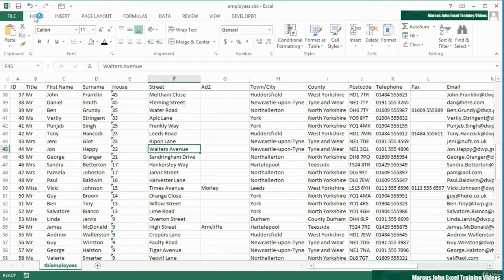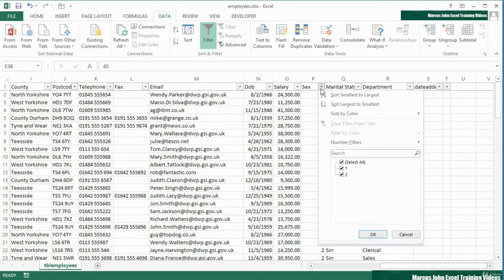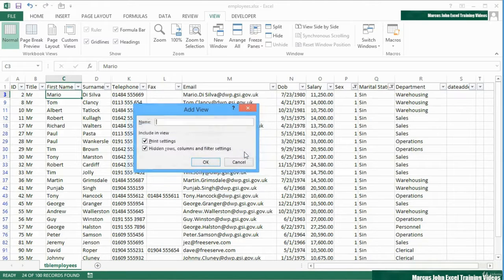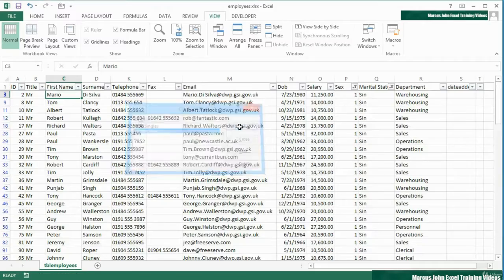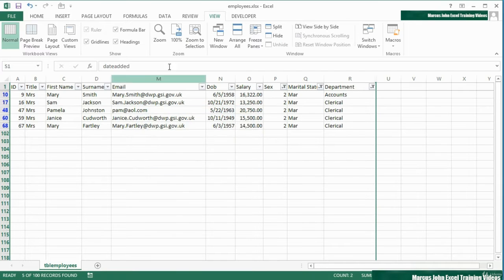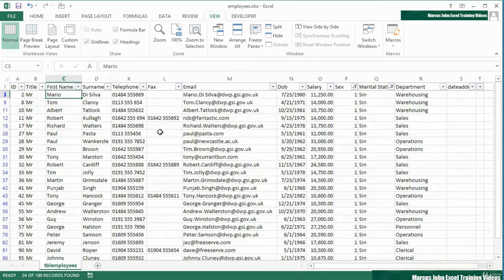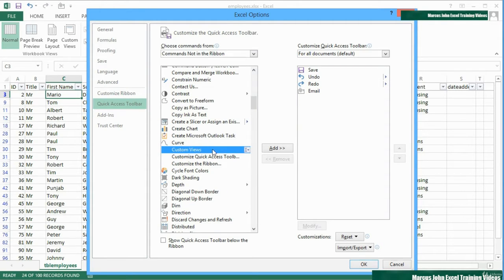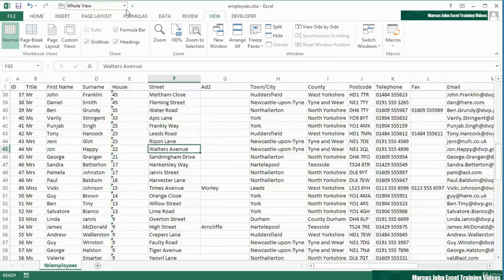Custom views in excel | Creating And Using Custom Views | ExcelForDataEntry | Lecture 12